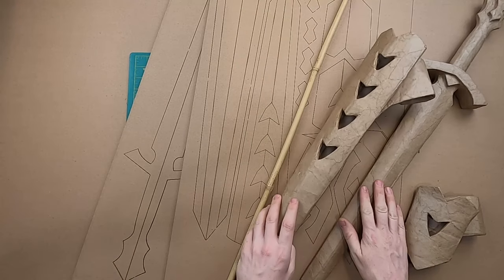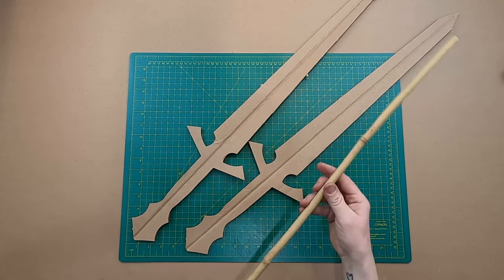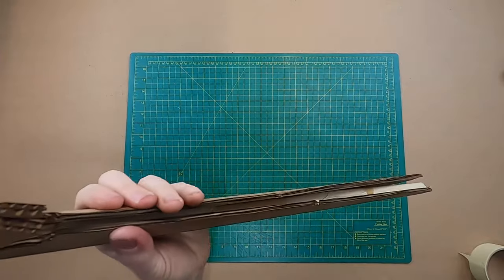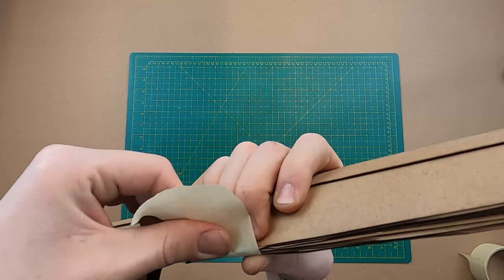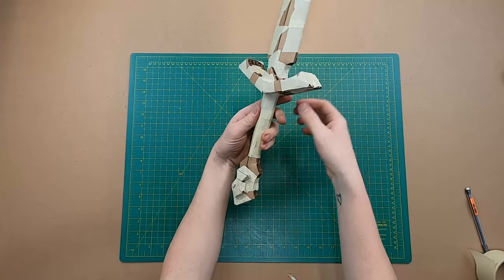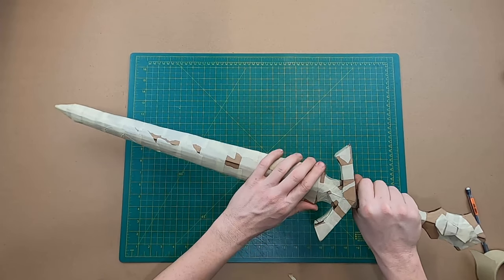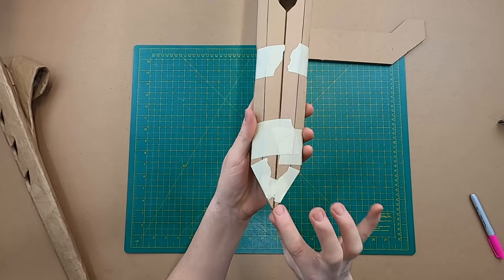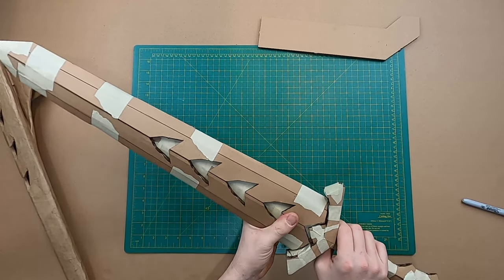Gothic Rhaétian Sword and Scabbards Assembly Video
Here's how you assemble the Gothic Rhaétian Sword and Scabbards!

Make sure to tape it up good and tight and paper mache it for extra toughness!

Pro tips:
 - Lasered cardboard can be sharp, be cautious of paper cuts.
- Take your time, & take breaks when needed.
- This is YOUR creation, construct & personalize it how you'd like.
- Paper Mache it! If you take the time to bring your project to the next level with mache, you will add years to it's longevity and make it SO much stronger

Need a kit? to get more gear!

- The Cardboard Forge